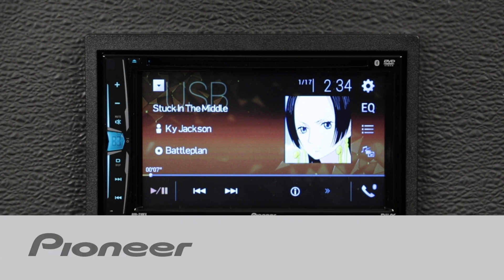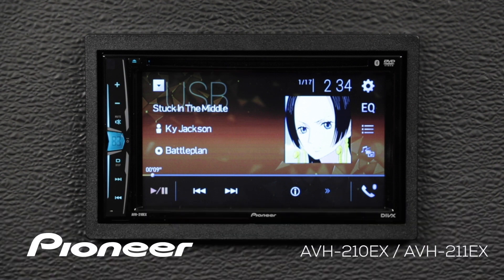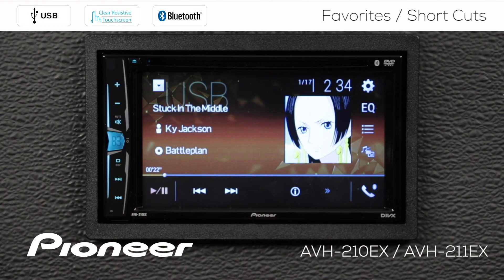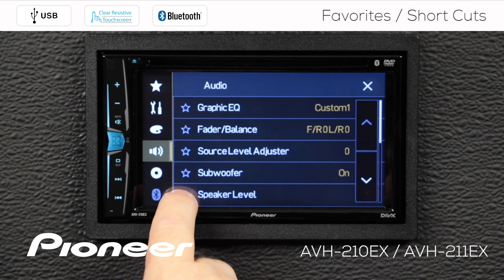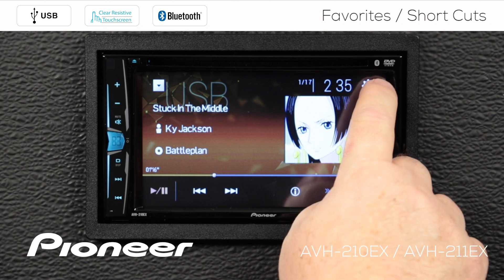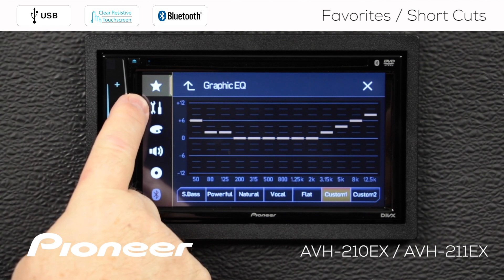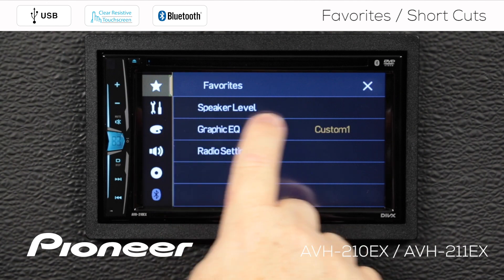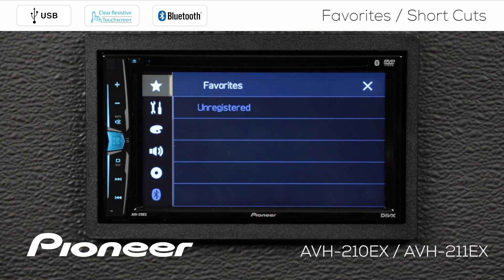How To - AVH-210EX / 211EX - Favorites and Short Cuts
In this video you'll learn how to set up Short Cuts and Favorites on Pioneer's AVH-EX in dash receivers.

You can find more information about the Pioneer AVH-EX Receivers